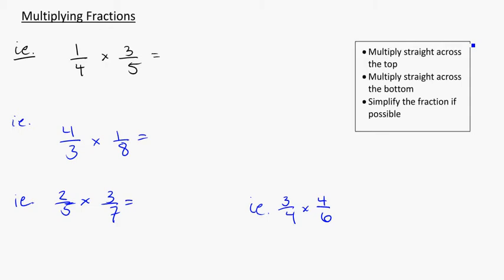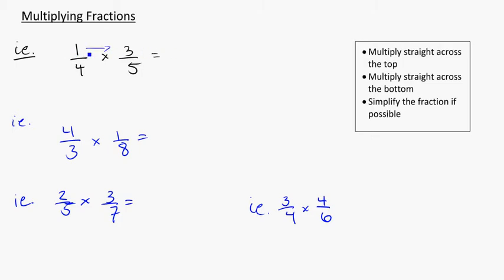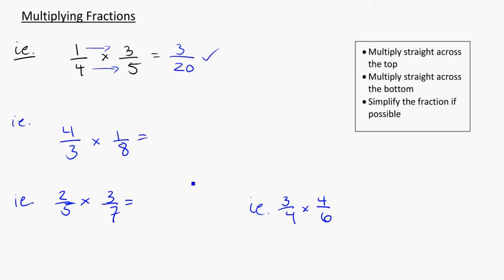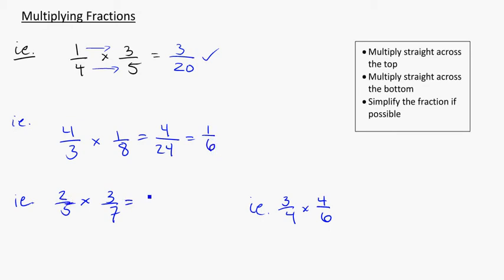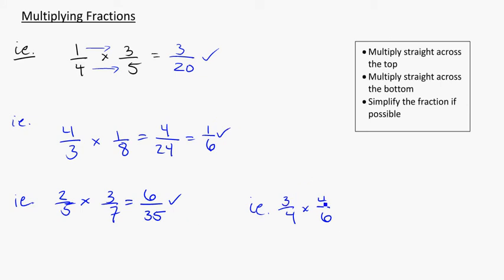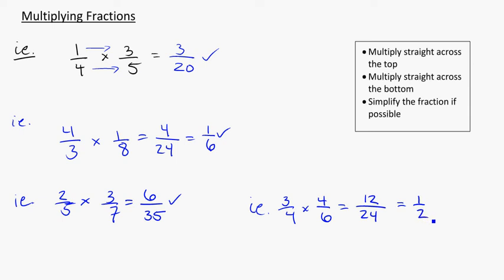yr 9 multiply fractions